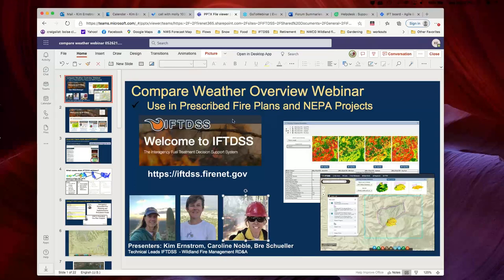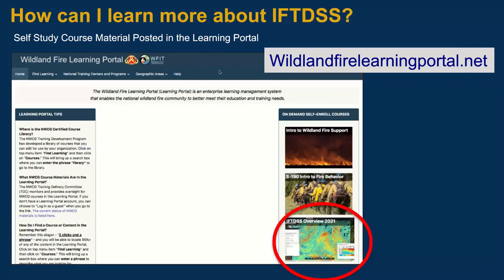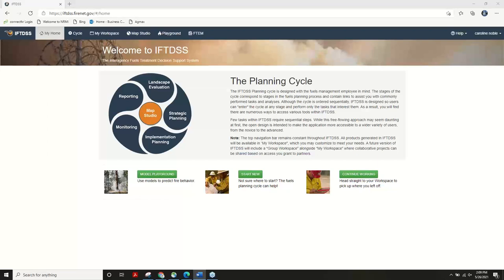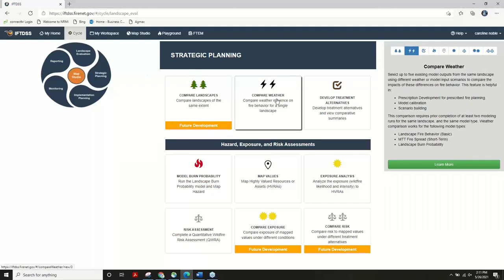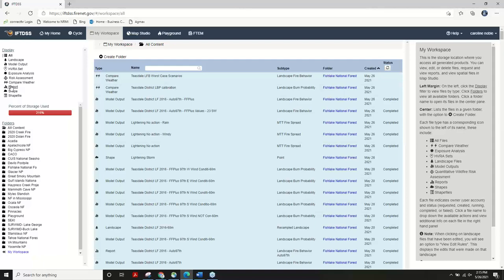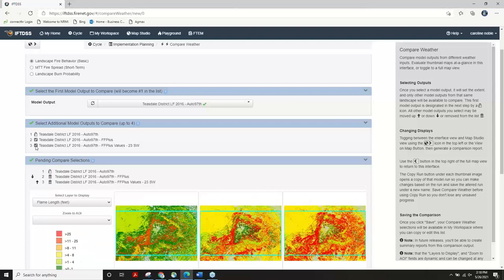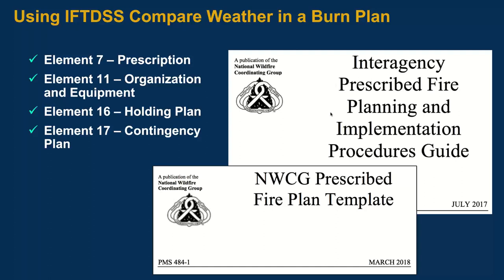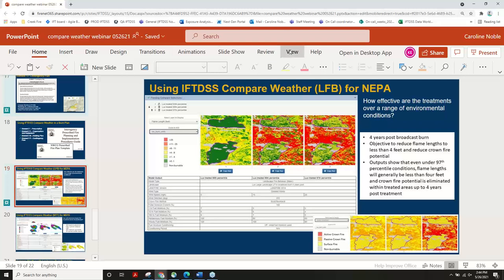Learn about the New 'Compare Weather' Function in IFTDSS!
A webinar from 26 May 2021 showcasing the new Compare Weather feature in IFTDSS.